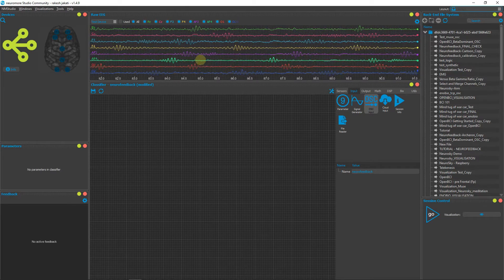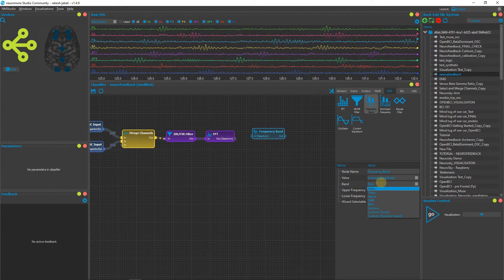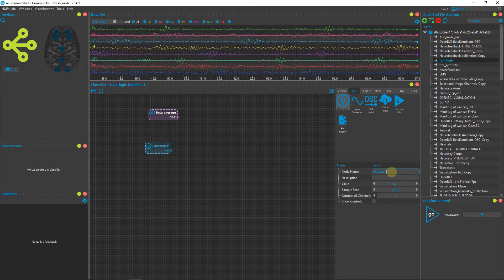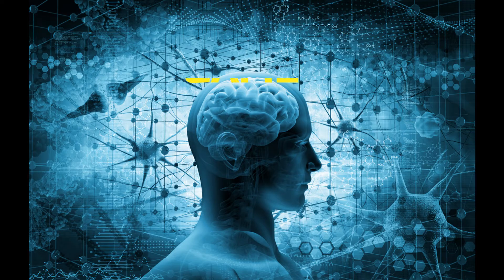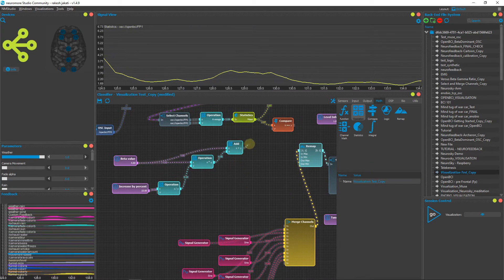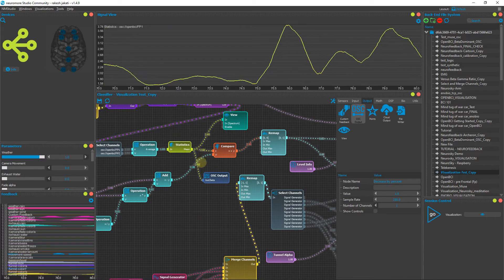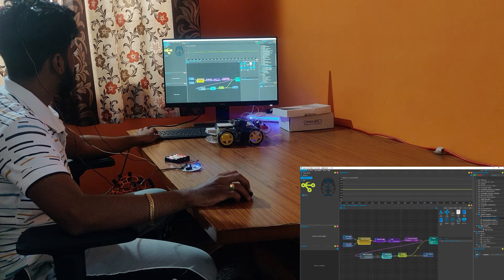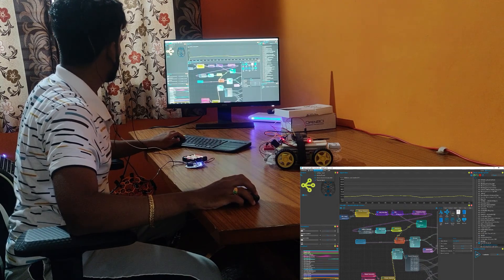LEARN HOW TO CONTROL CAR AND GAME USING YOUR MIND | NEUROFEEDBACK TUTORIAL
This explains how to create a simple neurofeedback system using OpenBCI cyton and IDUN dryode. We are using neuromore studio for the visualization and processing of EEG signals.

00:05 - Introduction to EEG hardware
00:38 - Neurofeedback pipeline
04:43 - Modify neurofeedback threshold
08:03 - Neurofeedback cartoon game